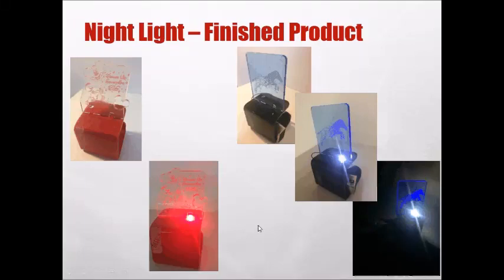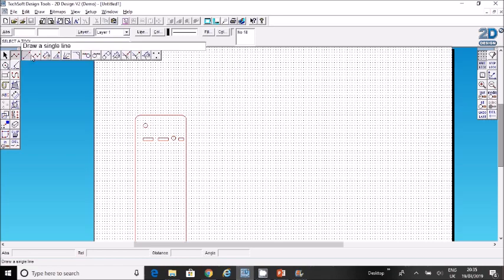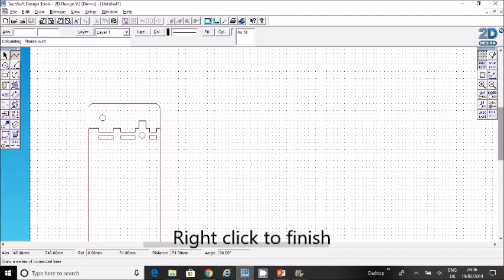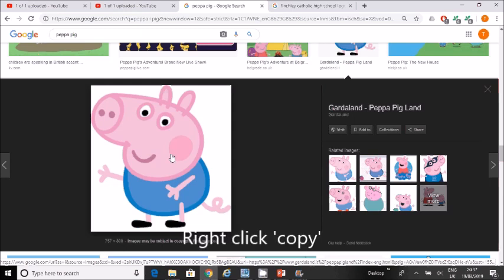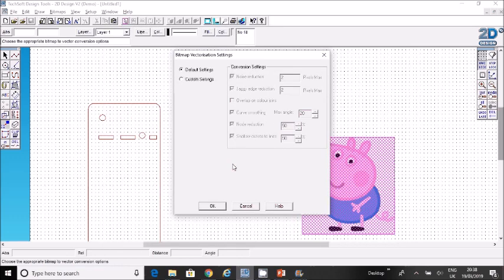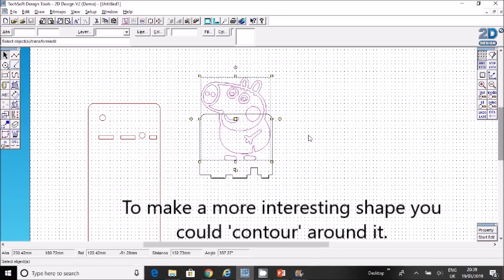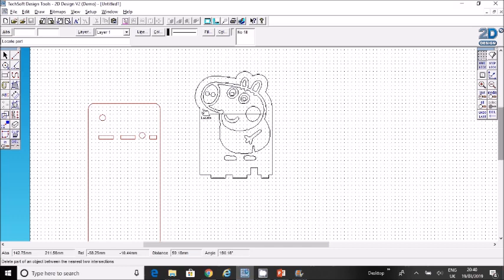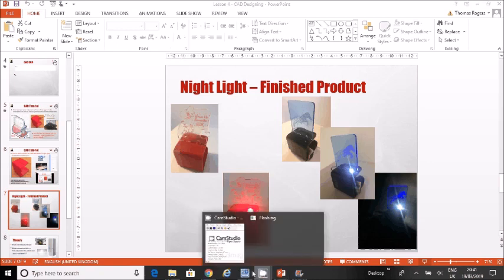Night Light Top CAD Tutorial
A short tutorial on how to design the top for your night light using 2D Design.